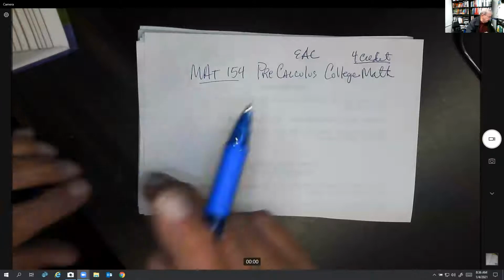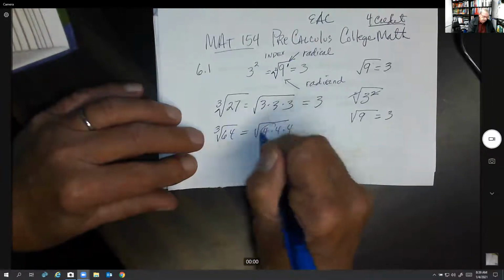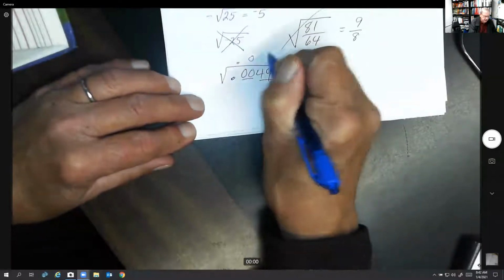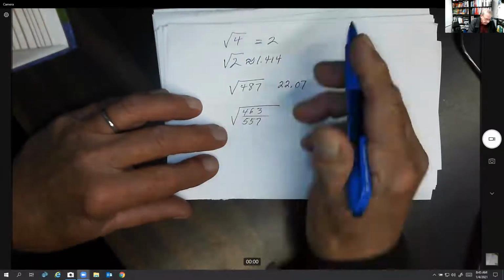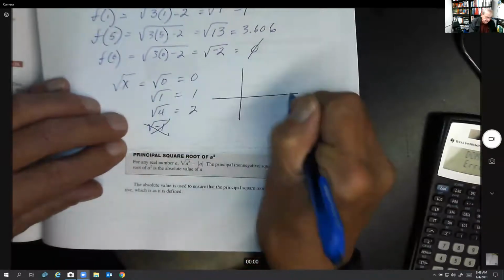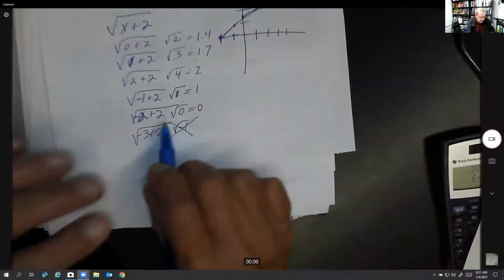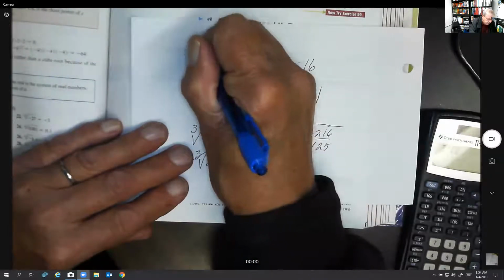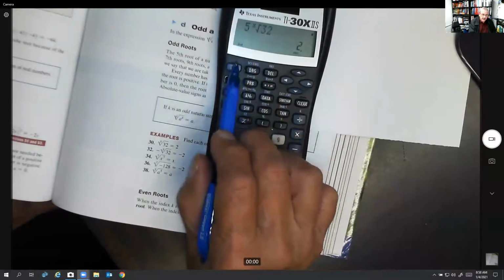Basic Radical Expressions and Functions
Introduction to roots, terminology and graphs and domains